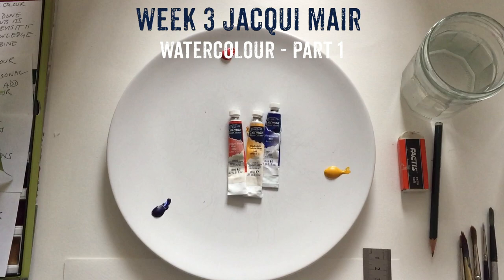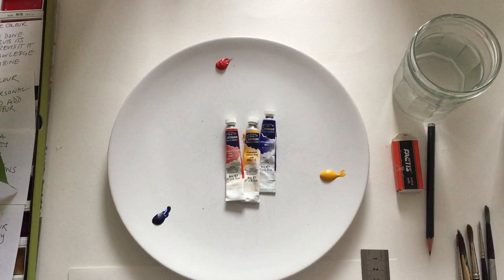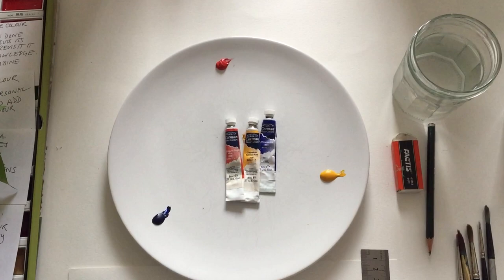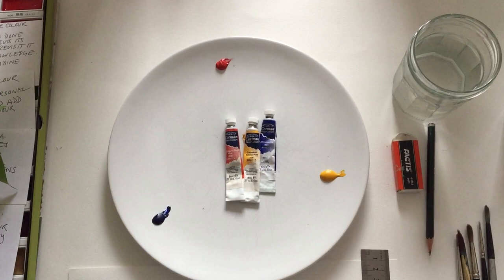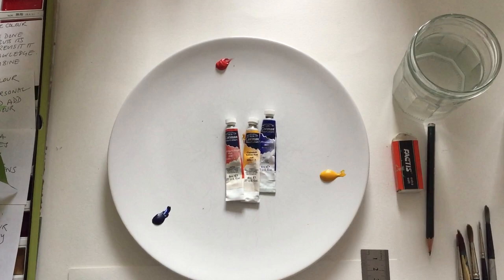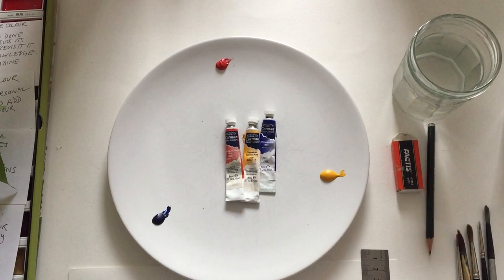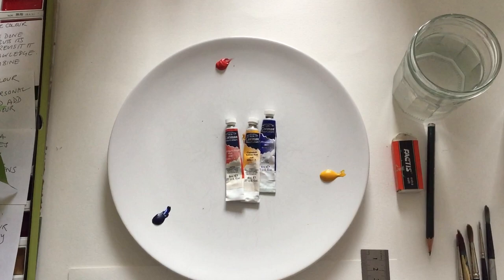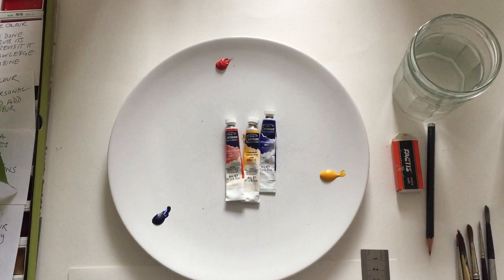Watercolour - using colour with Jacqui Mair Part 1.